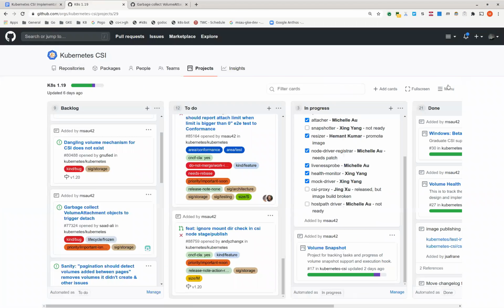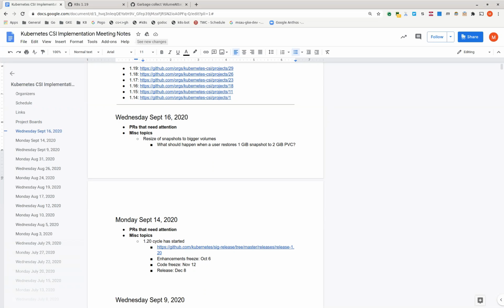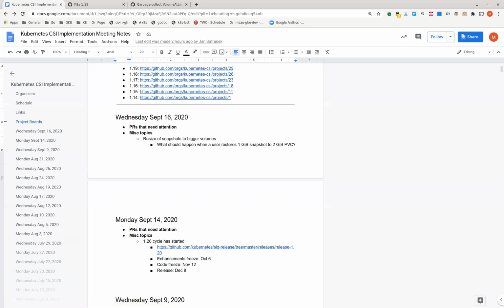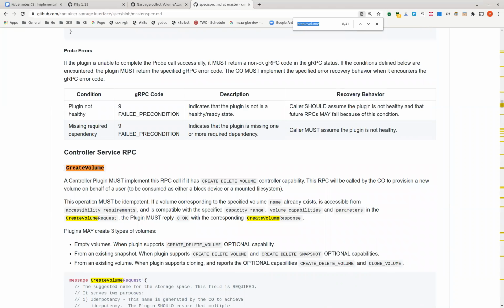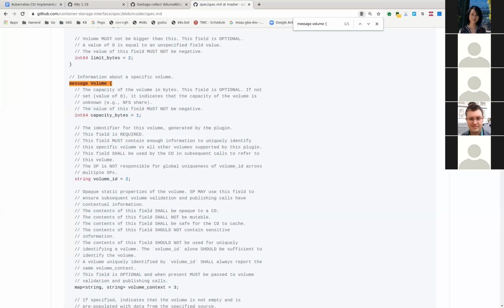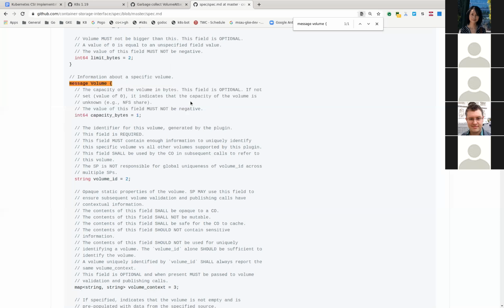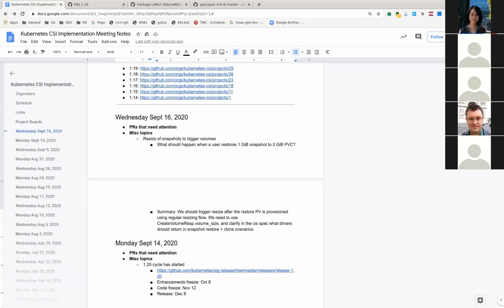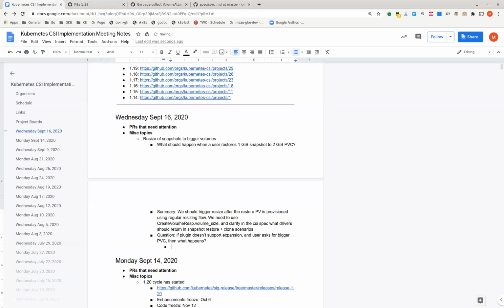Kubernetes SIG Storage - CSI Implementation Workgroup 20200916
Meeting Notes/Agenda: -